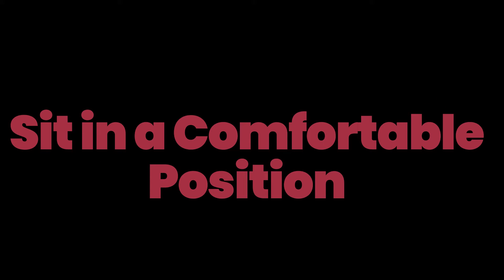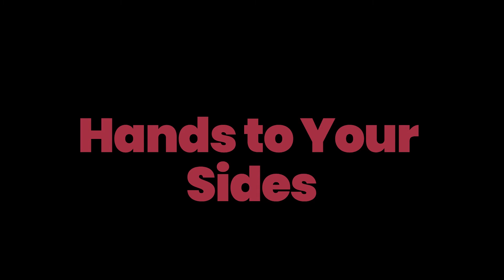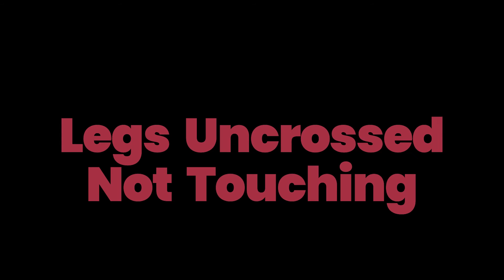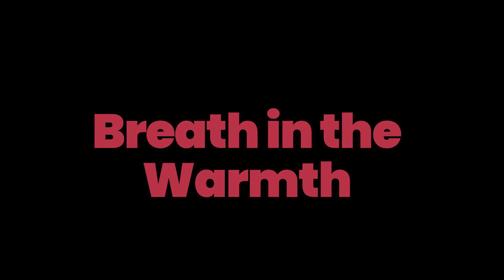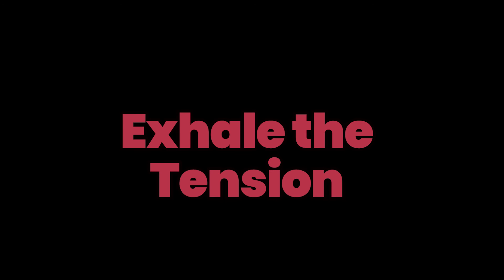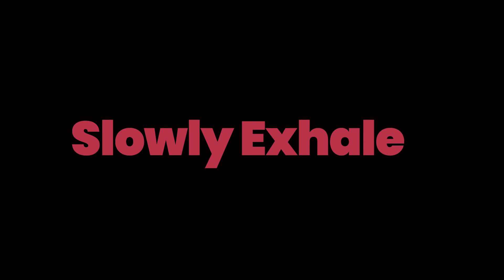Guided Imagery/Relaxation (Soft Spoken) - Breathing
This video was created for Relaxation ASMR GuidedImagery GuidedMeditation Grounding. Learning how to slow down and relax is an important skill. In this short video, I take you through slowing down, breathing, and give positive affirming statements. I hope you are able to listen and relax. At the end of the video, please leave a comment on your 0 to 10 number.
selfcare is important.

I really enjoyed making this video, I hope that you enjoy it too.

Please click the Like and follow me and the bell to get updates when I post new content.

This video is not to replace any medical or professional treatment. Please consult your physician or therapist if you are struggling with stress, anxiety, depression, sleep issues, or any other psychological/physical aliment.